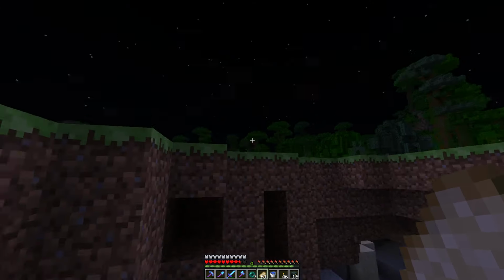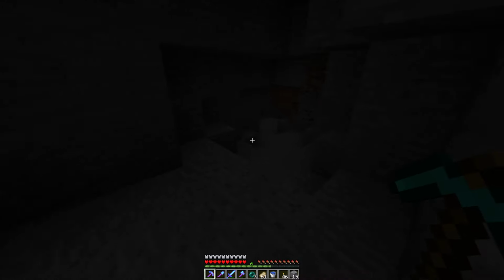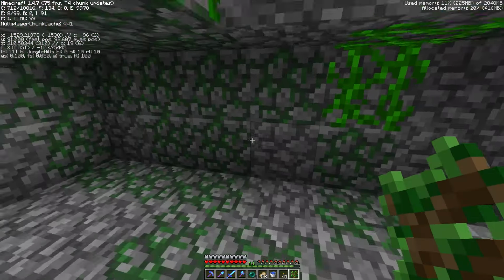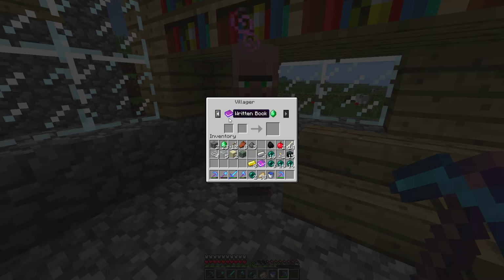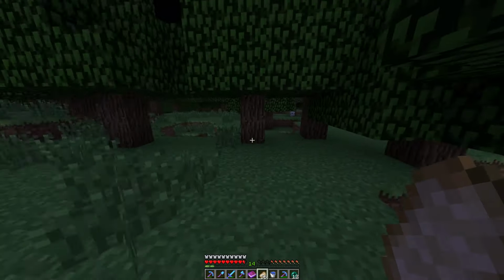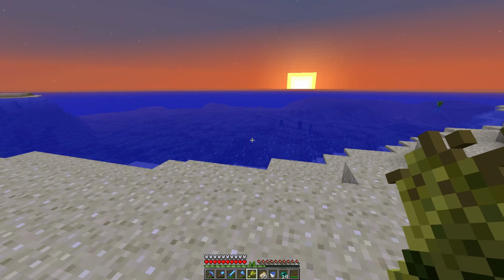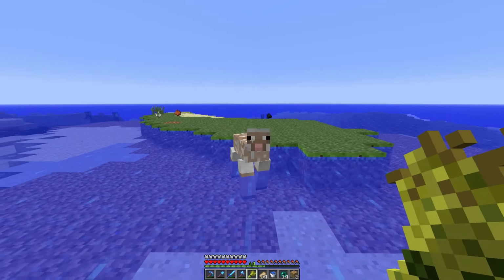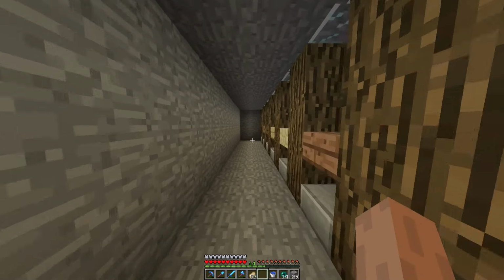James' Minecraft Journey #223 - Trade Deal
Today we make a trade deal with the EU... I mean the NPC... nvm.